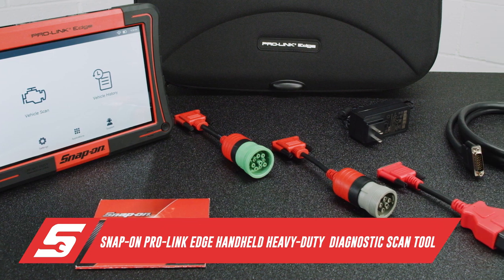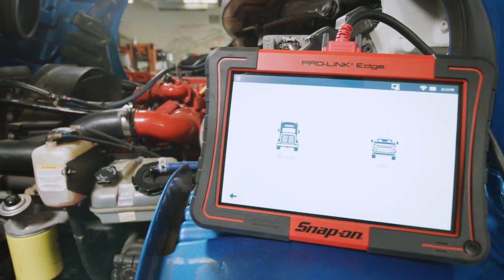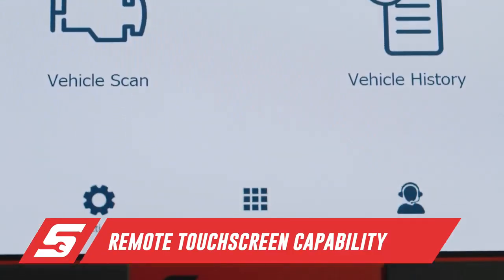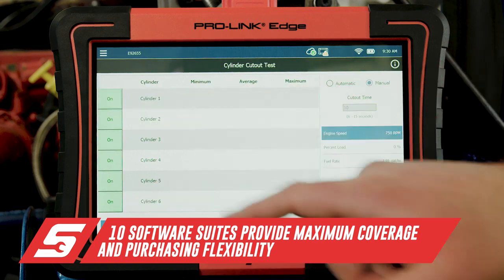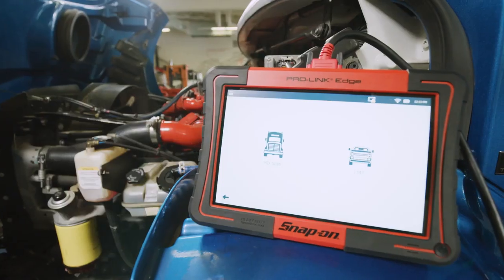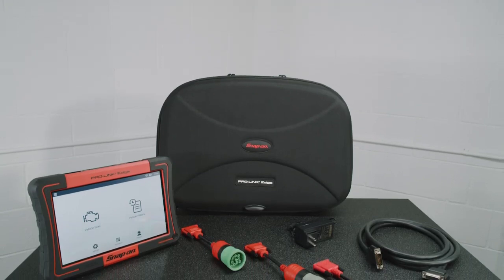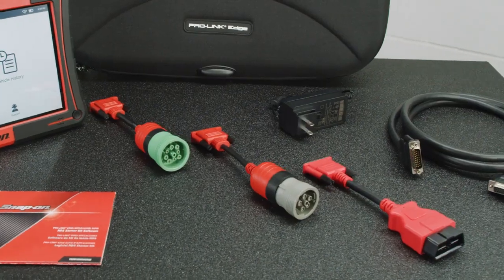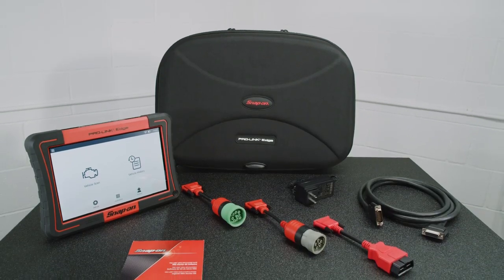Snop-on Pro-Link Edge Heavy Duty Diagnostic Scan Tool